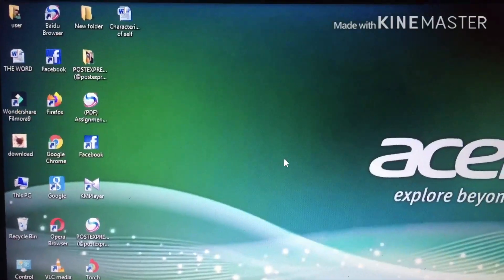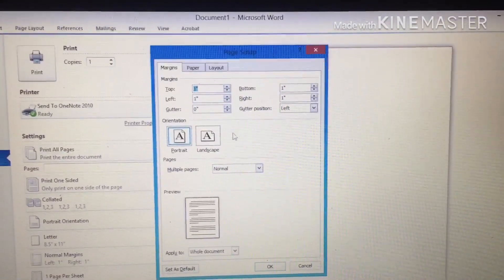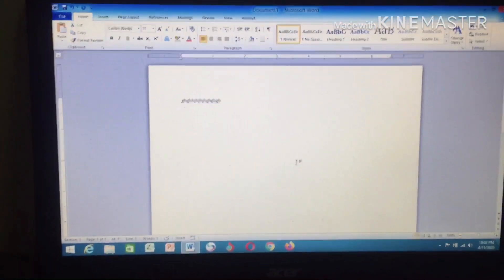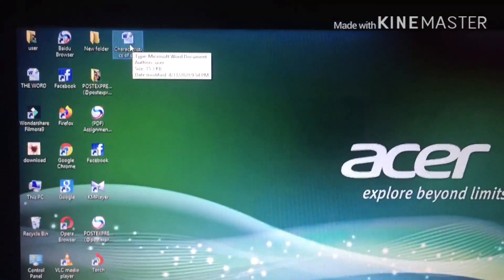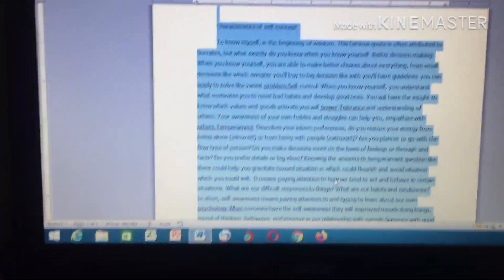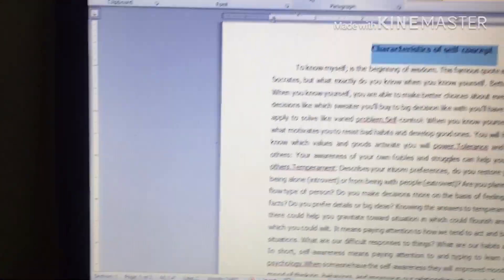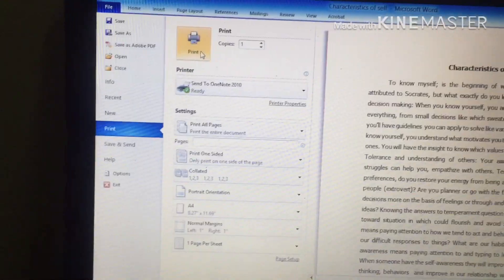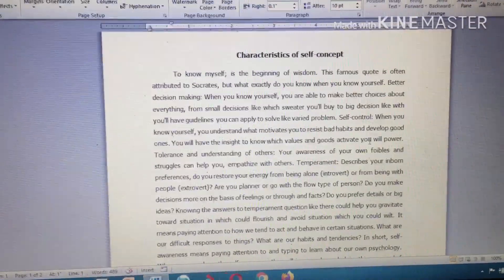Microsoft Word: How To Formate A Document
Steps on how to format a document in Microsoft Word